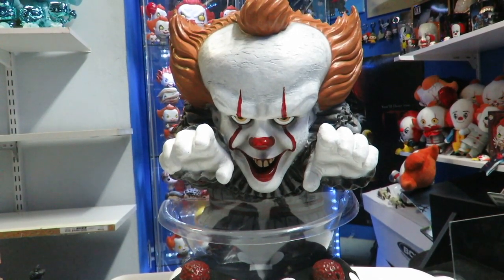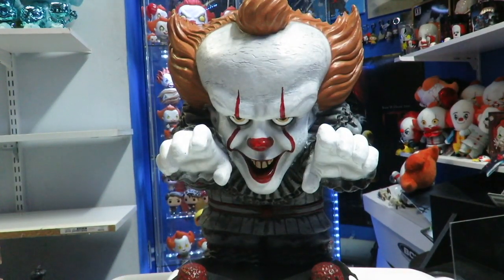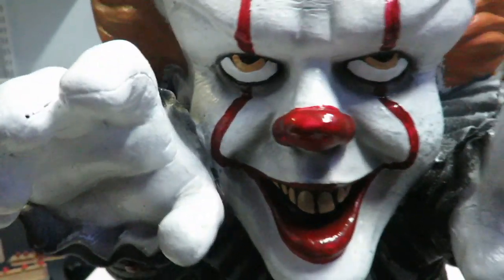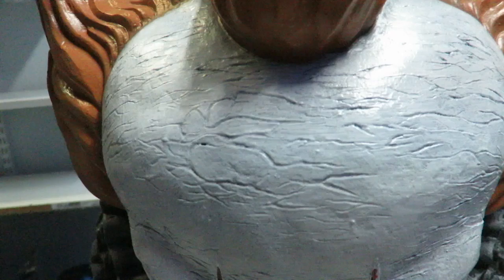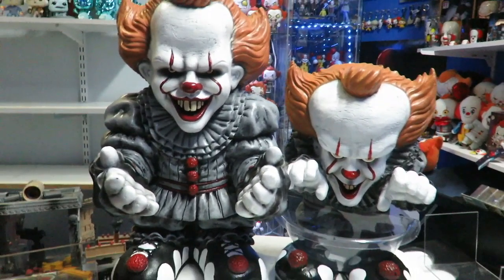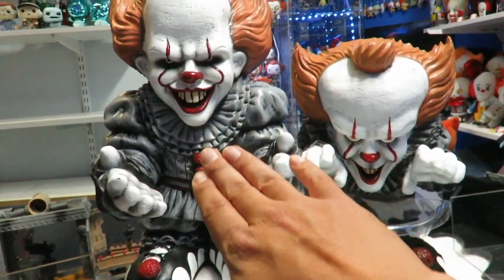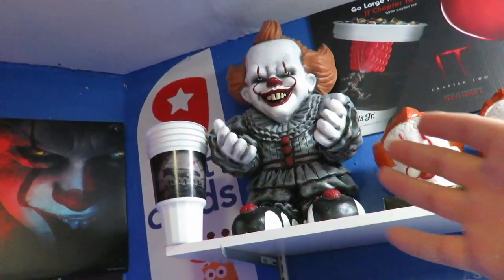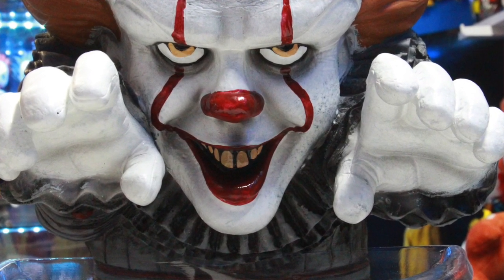RUBIES IT CHAPTER 2 PENNYWISE THE CLOWN CANDY HOLDER REVIEW